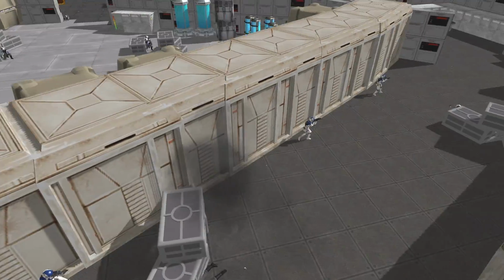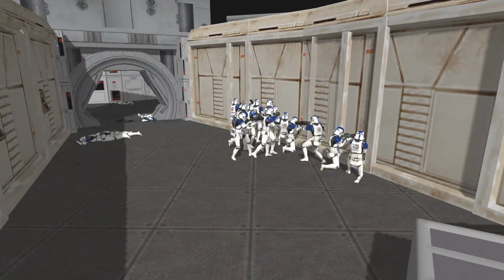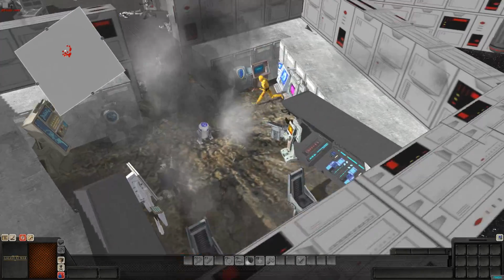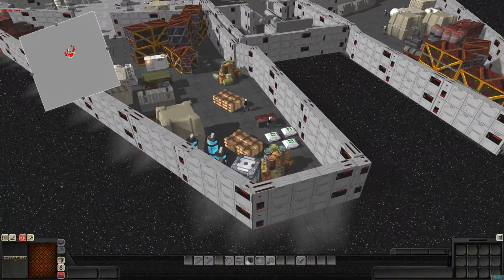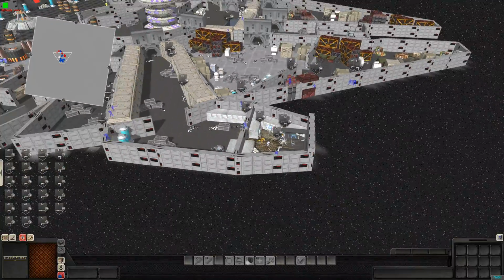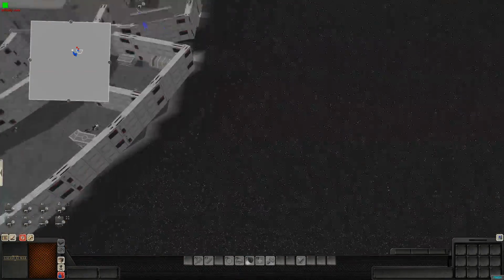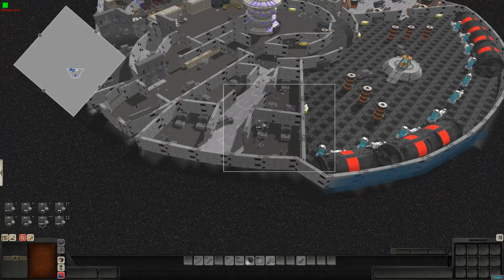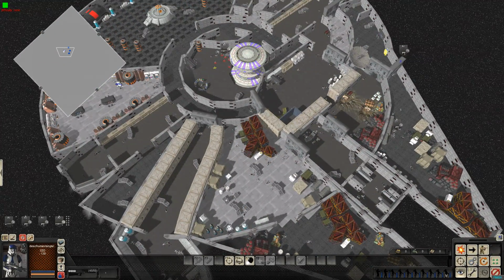Stormtroopers BOARD the MILLENNIUM FALCON! - Men of War: Star Wars Mod Battle Simulator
In this video, 501st legion stormtroopers board the millennium falcon and try to attack Han Solo, Chewbacca, C3PO, R2D2, Luke Skywalker, and Princess Leia. Can the Rebel Alliance space soldiers defend the ship from this boarding party? This was made using the men of war assault squad 2 star wars galaxy at war mod battle simulator.

Thank you to my Patrons:
- German Murrilo
-Charlie Oxley
-Mulder